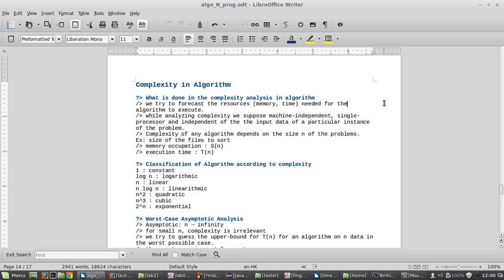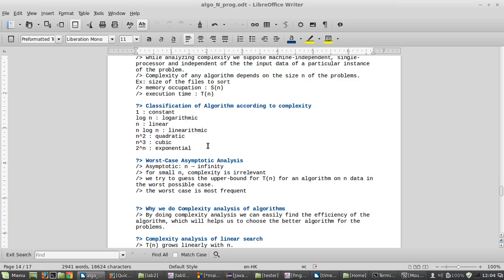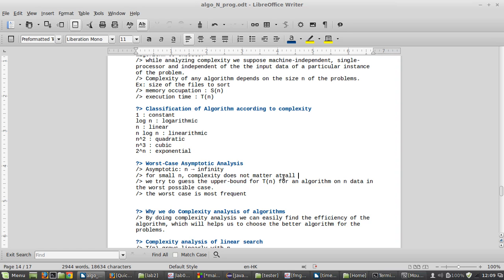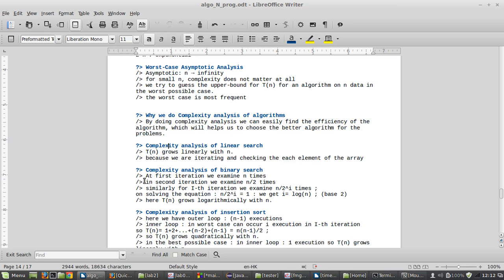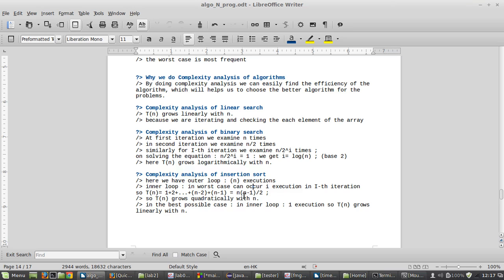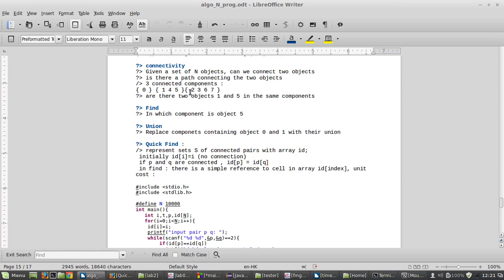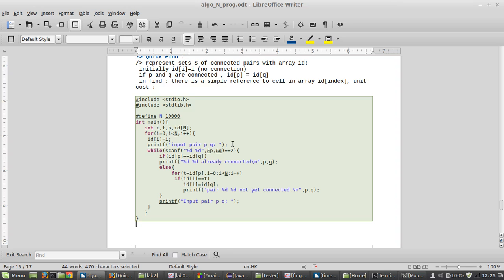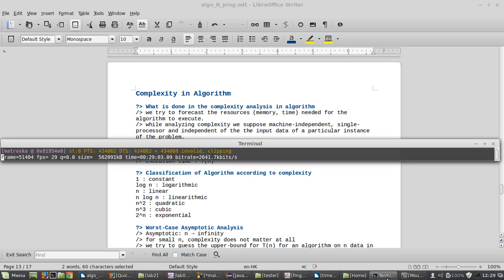Session 3: Algorithm And Programming In C - Complexity Analysis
This session is about Algorithm And Programming In C - Complexity Analysis. This session of videos are specially designed for the Algorithm & Programming in C Exam Test Preparation for computer engineering, telecommunication engineering students who are studying programming in C language.The ultimate goal of this session is to make the students be able to handle data structures and design algorithms to solve programming problems specially in C language. The documents is provided in this blog